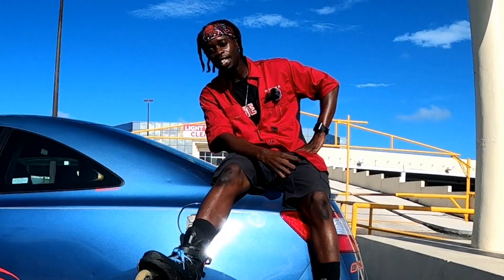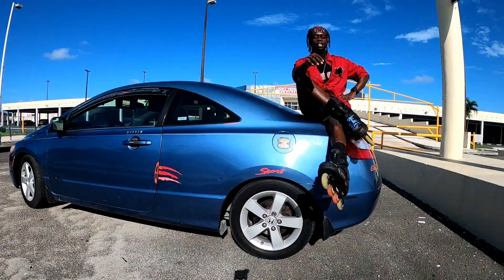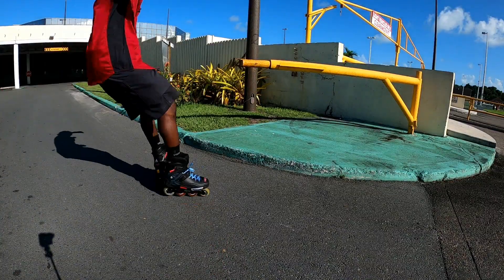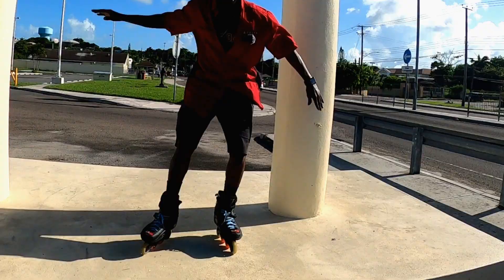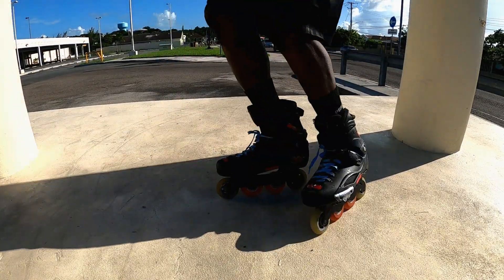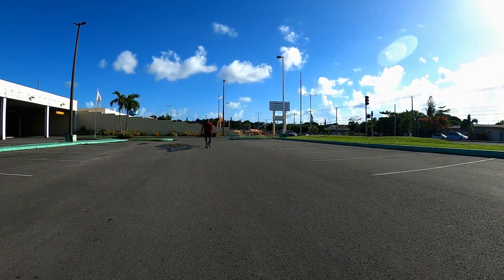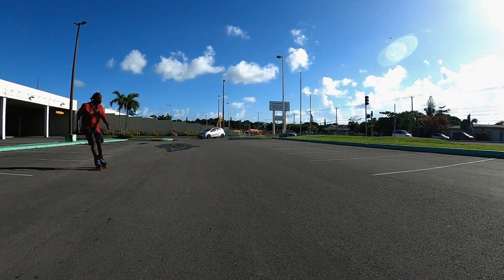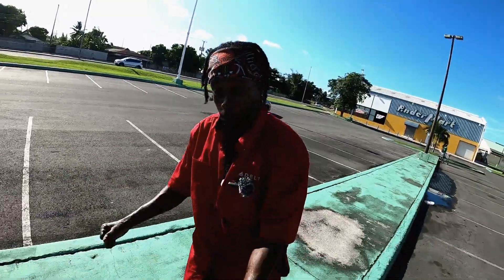How I Do That trick - DA HOCKEY SWITCH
this maneuver helps get you out of the way of obstacles straight ahead of you.  "Hockey Switch" is what I like to call it (though it may have another name) either way, I teach this tutorial.